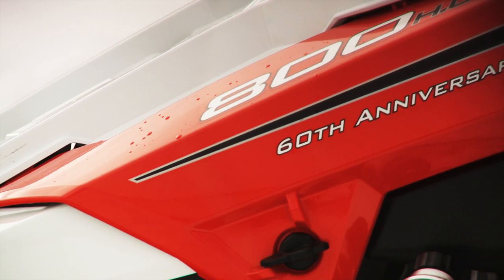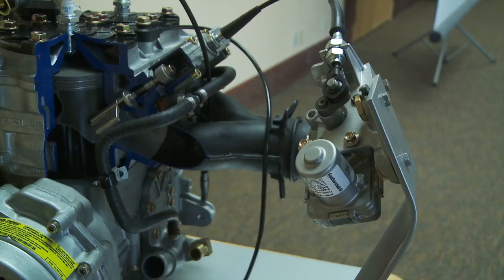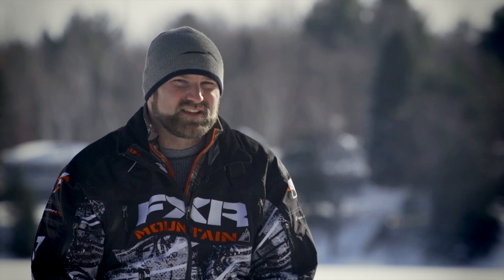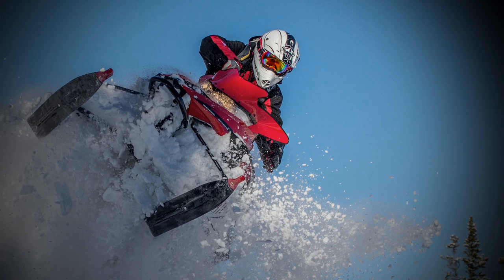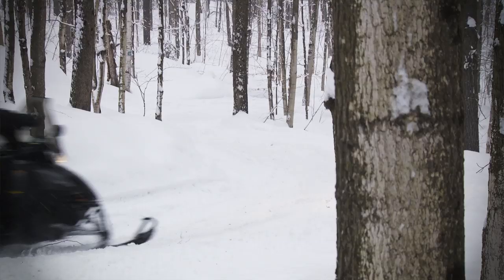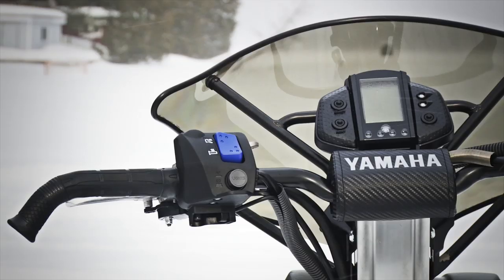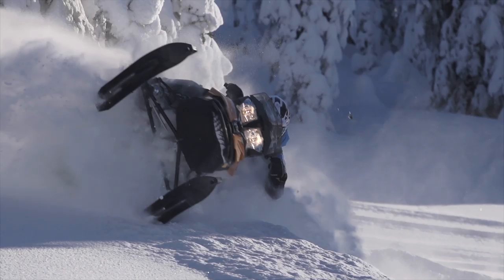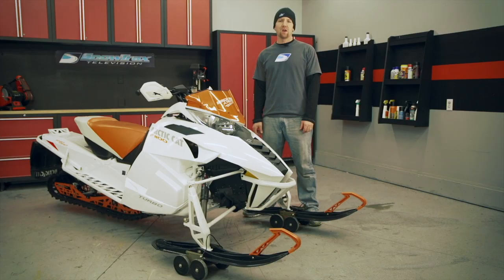SnowTrax Television 2014 - Episode 9 (FULL)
We talk to a few of the manufacturers about what's new for 2015, then we get our first ride aboard the Polaris AXYS and look at what Polaris has on deck for next season. In TEST RIDE, Luke rides Yamaha's 2014 Phazer XTX and then we put a new Camoplast track on our project F1100 Turbo and take it for a rip to see the difference.